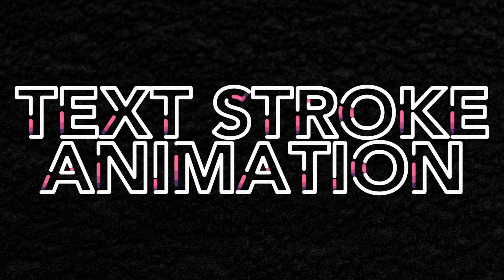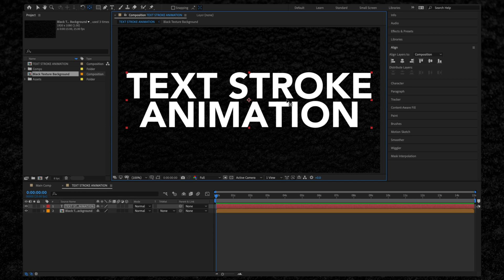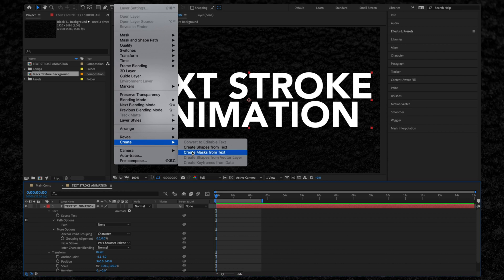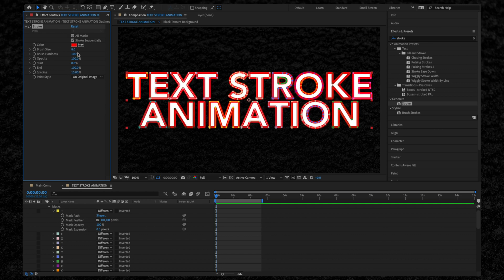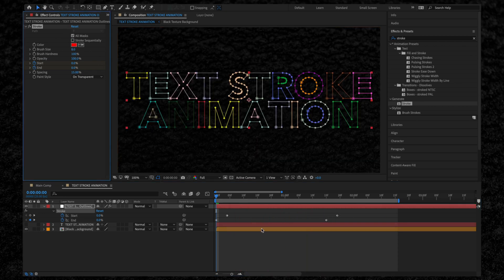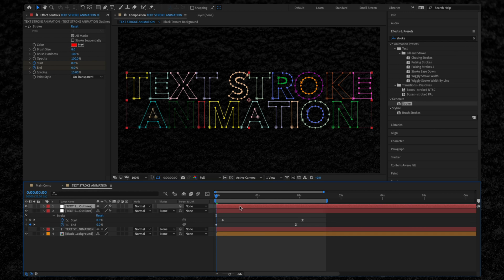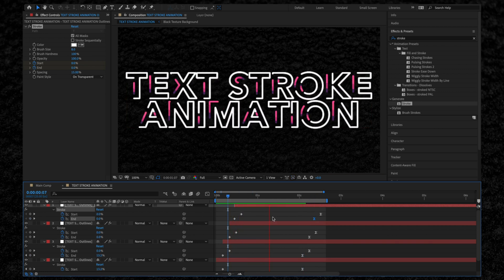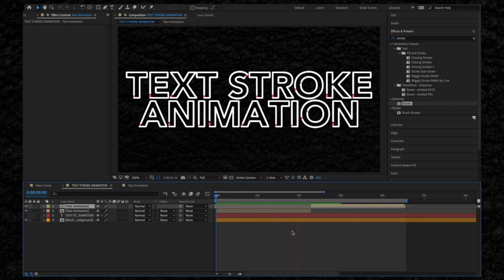Easy Text Stroke Animations in After Effects - Full Tutorial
Animating strokes can be tricky if you don't understand how they work in After Effects. Having problems animating your strokes? Don't worry, I've got you covered with this extremely simple After Effects tutorial.

In this video, I'll break down how strokes work and show you the best way to animate them. Follow me step-by-step as I share some cool tips and tricks to help you master text stroke animations.

As always, if you have any questions, drop them in the comments below.